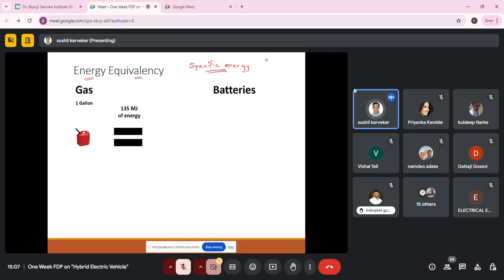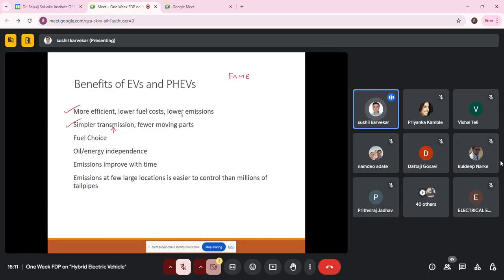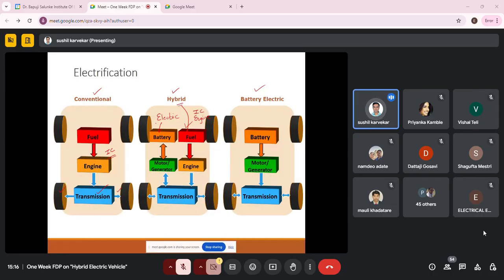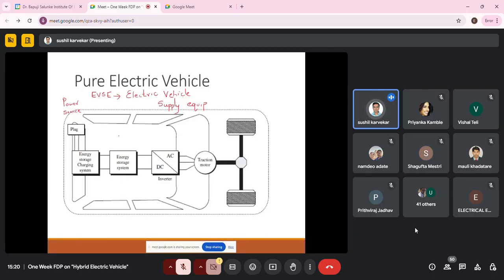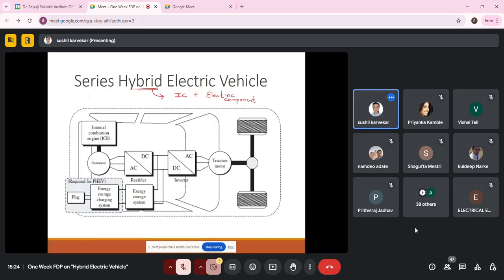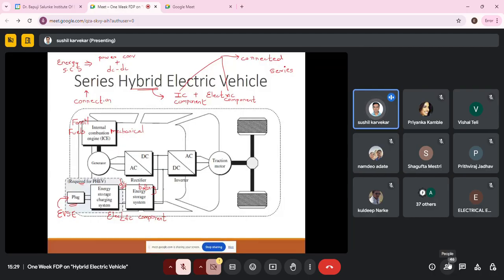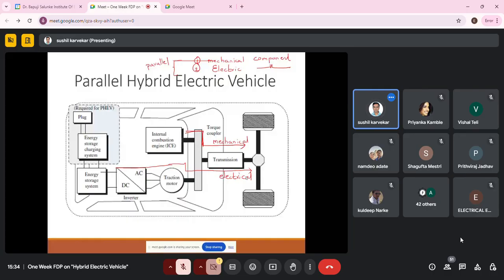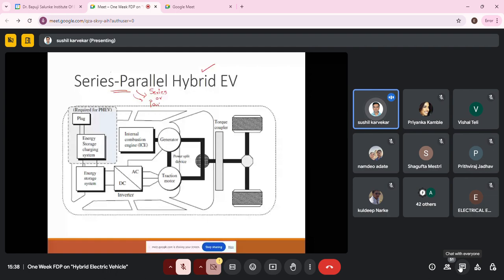Meet – One Week FDP on Hybrid Electric Vehicle Google Chrome 2024 10 07 15 07 12 Day1 Part 2